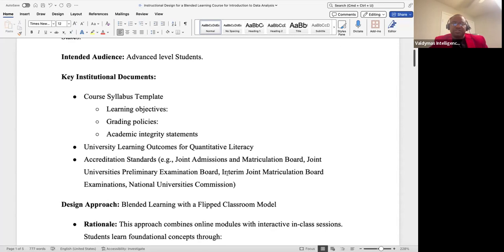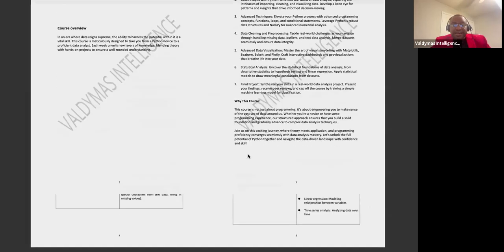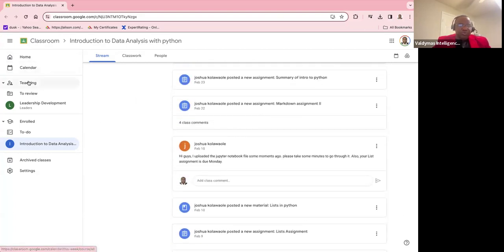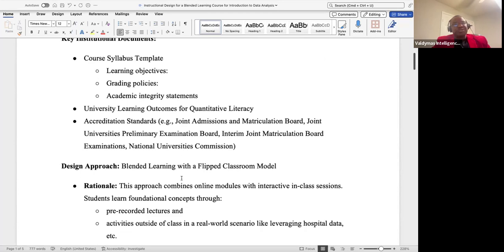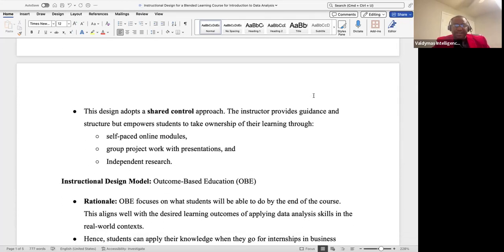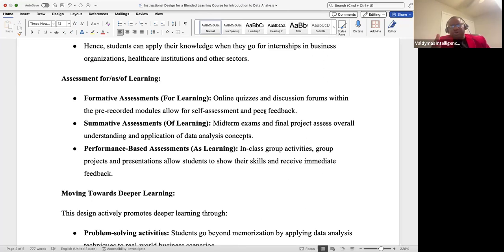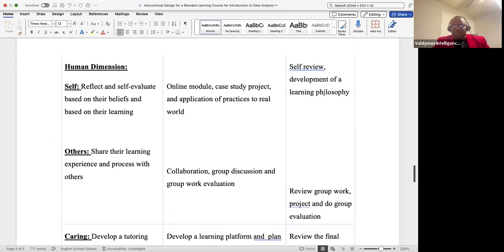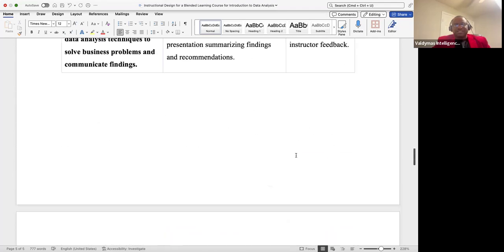Instructional Design for Blended Learning Video - Dr Joshua Kolawole - EDLD Prog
Dr Joshua Kolawole is a Transforming Minds Evangelist. And he is passionate about Global Leadership, Strategic Innovations, and Quality Institutionalization geared towards solving Human Challenges and making the world a better place.